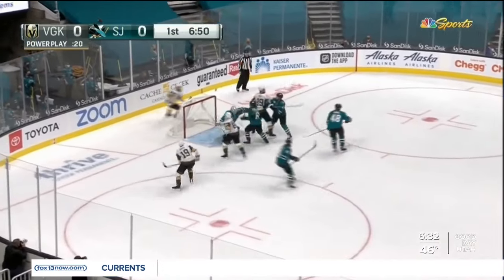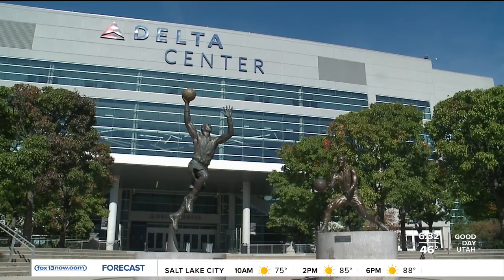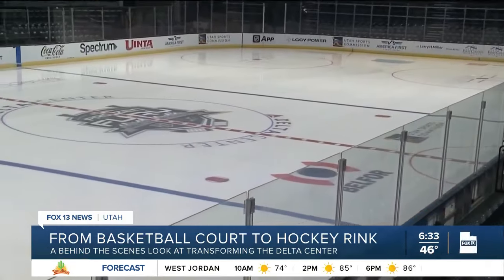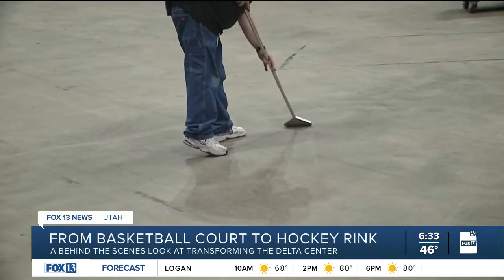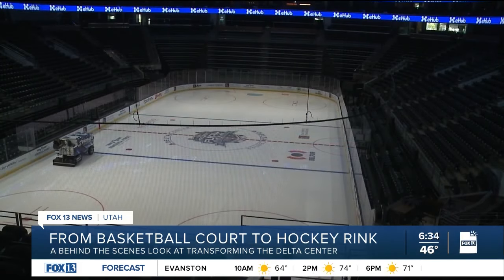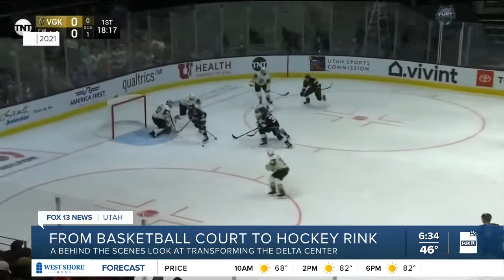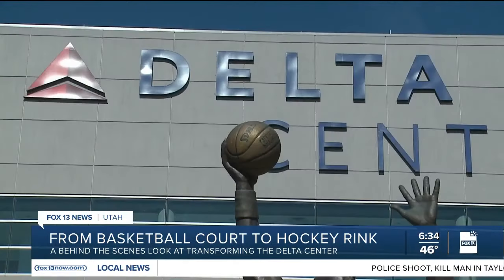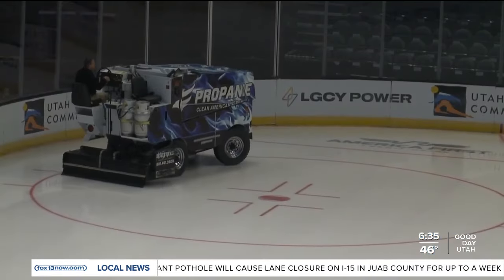How the Delta Center transforms into a dazzling ice arena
The Delta Center may be home to the Utah Jazz but the venue also hosts an NHL hockey game every year, transforming into a dazzling ice arena in a matter of days.

"Once a year, we do an NHL hockey game. So it's, it's a big deal," explained Jaime Galileo, who works with the Smith Entertainment Group and is in charge of the ice transformation.